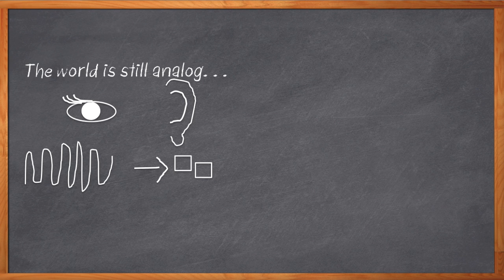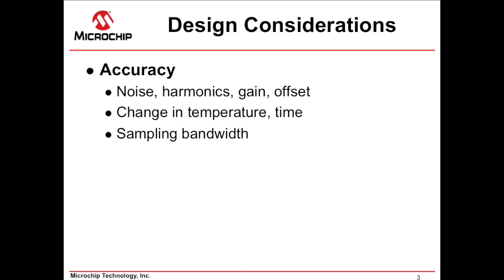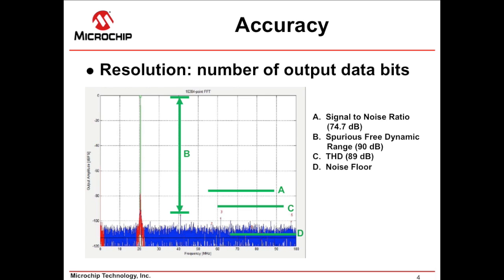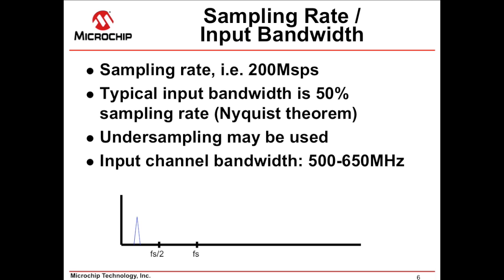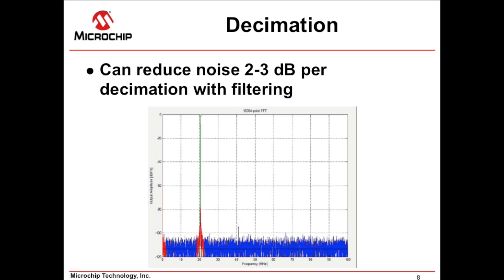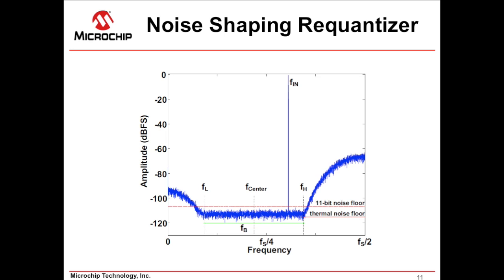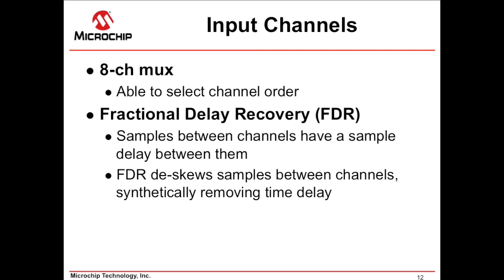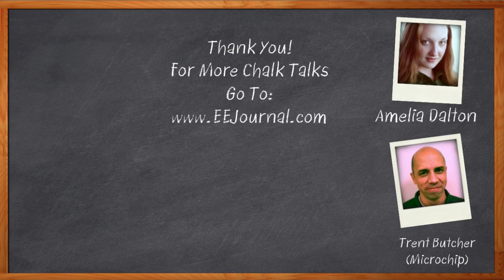Analog to Digital Conversion -- Microchip Technology and Mouser Electronics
High speed analog signals pose special challenges for analog-to-digital conversion (ADC). Applications like software-defined radio, radar, instrumentation, and high-speed wireless require ADC that is high-performance, high-accuracy, and low power. In this episode of Chalk Talk, Amelia Dalton chats with Trent Butcher of Microchip Technology about solving the issues of high-speed ADC.